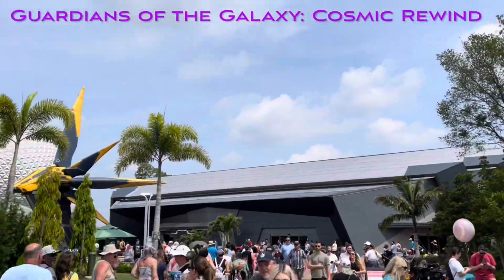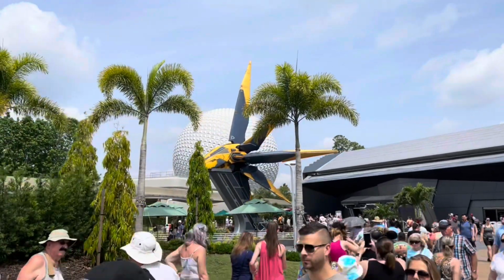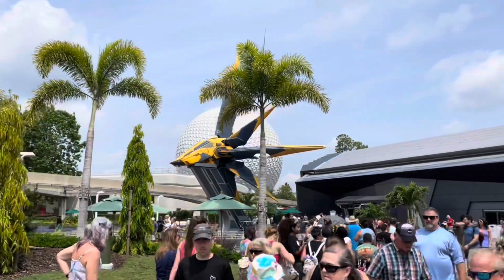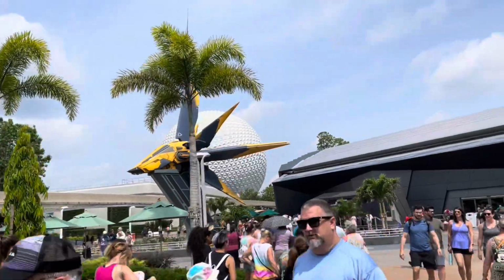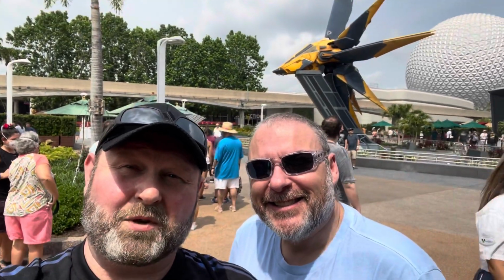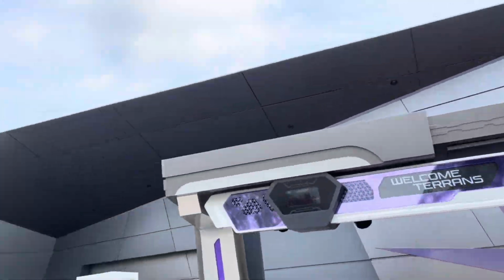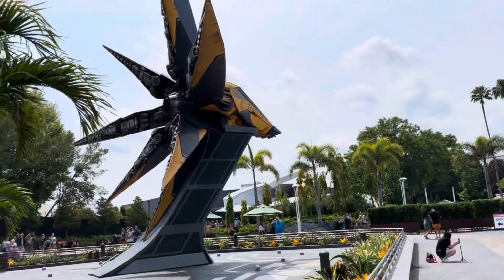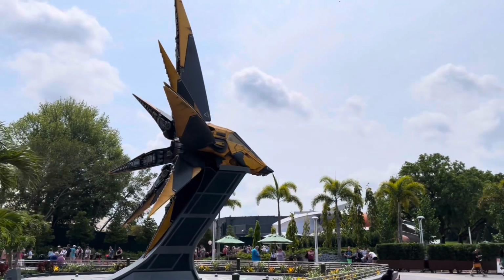Guardians of the Galaxy Cosmic Rewind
Guardians of the galaxy cosmos rewind pass holder preview. The coaster portion of the video isn’t the best quality but I will make some changes and get a better video for the next time I ride and bring you a better video.